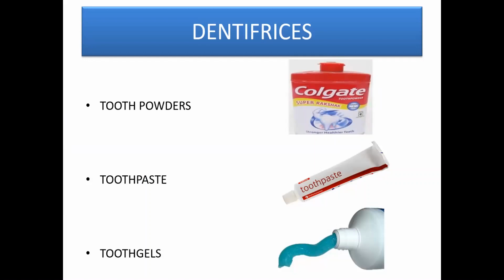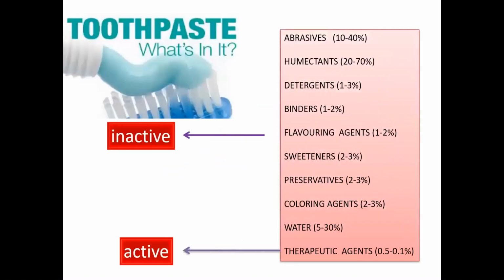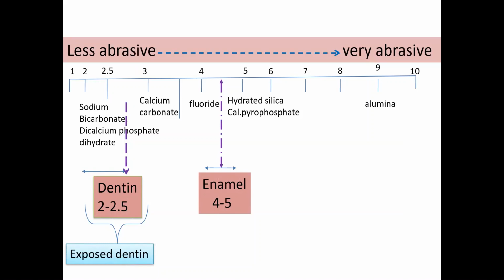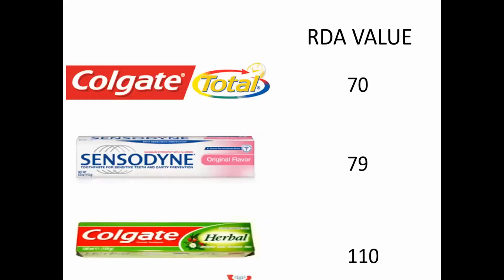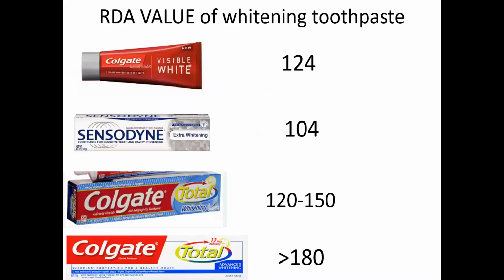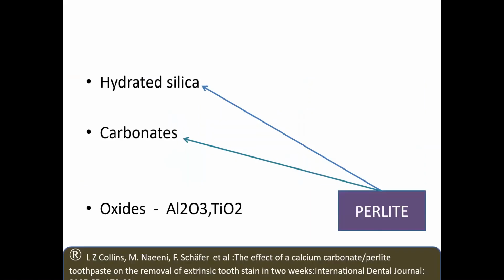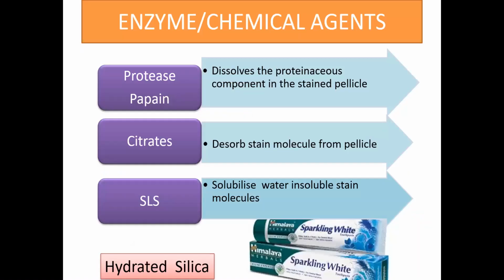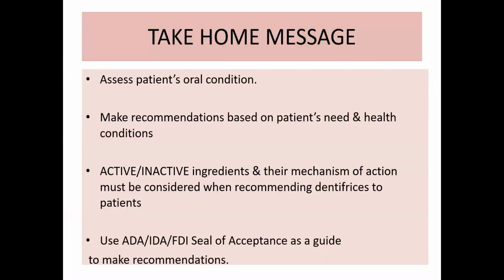SRM Dental College, Ramapuram - Dentifrices preferences & Recommendations Dr.S.sangeetha Reader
SRM Dental College, Ramapuram - Dentifrices preferences & Recommendations
Dr.S.sangeetha Reader